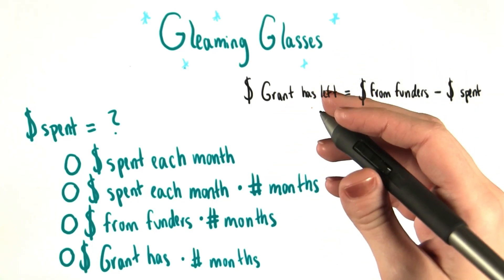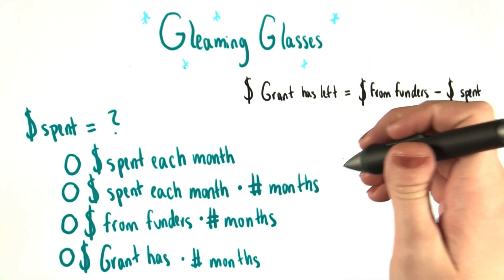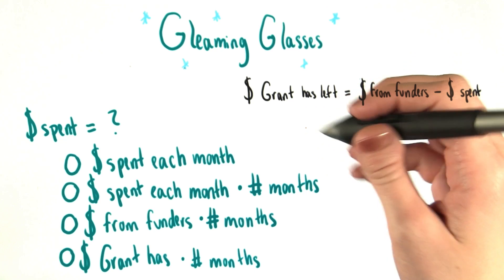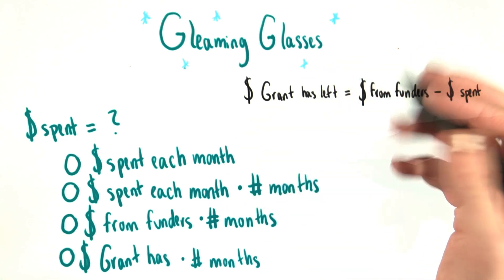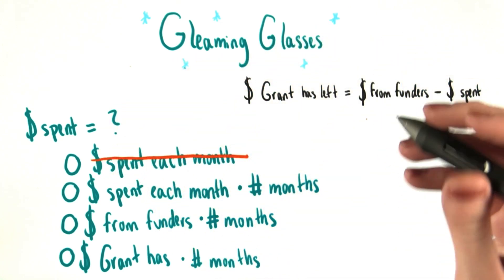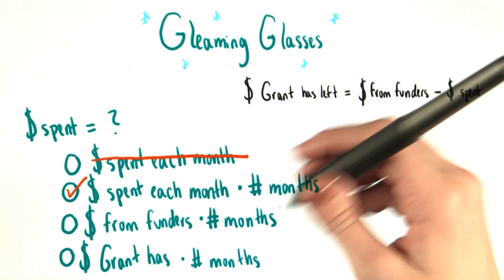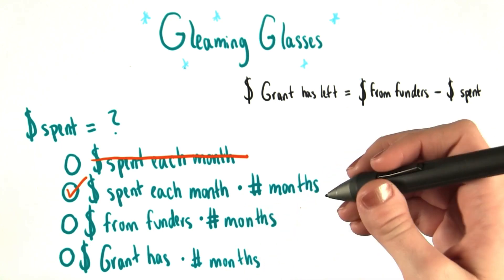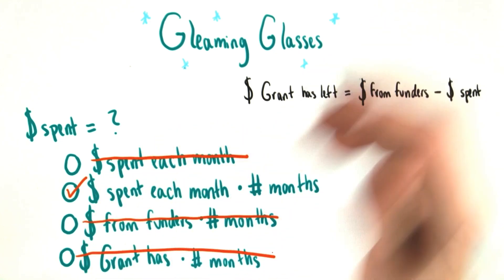Money Spent - College Algebra